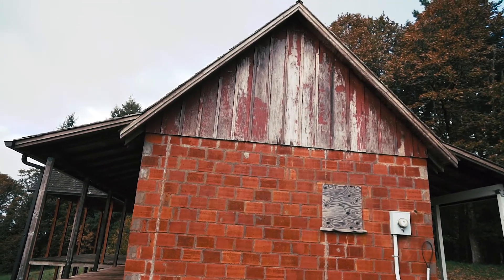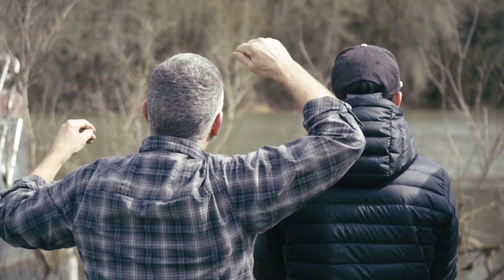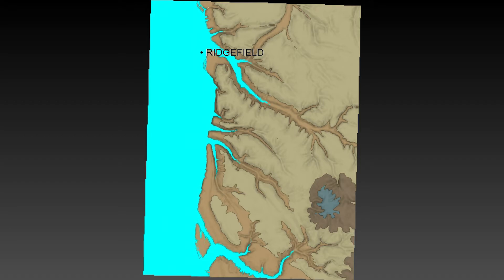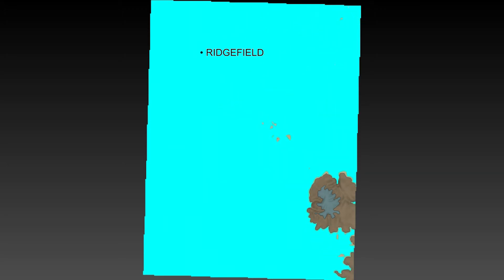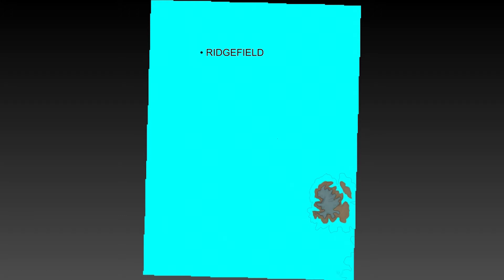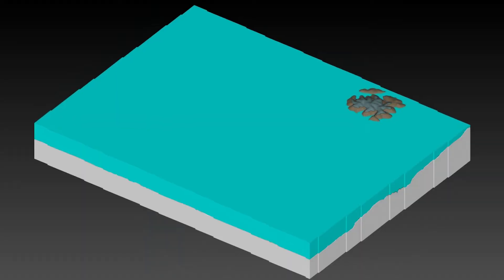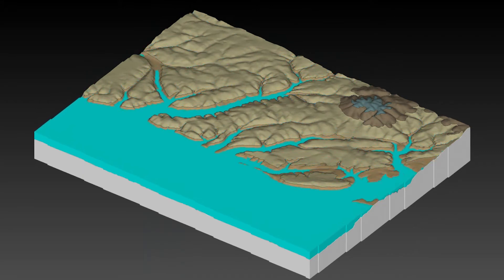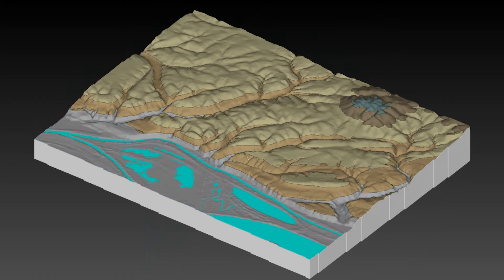Montana Comes to Ridgefield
An in-depth analysis of this, relatively, flash event in geologic time, and its effects on the Willamette Valley's topography as we know it today.